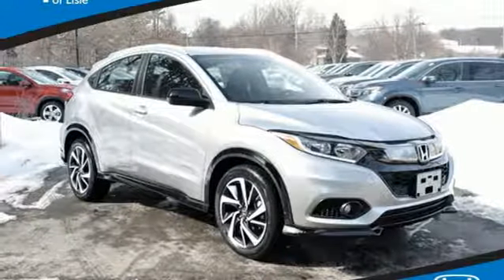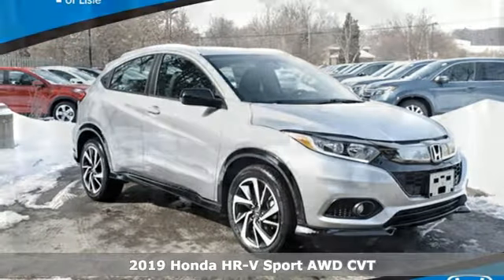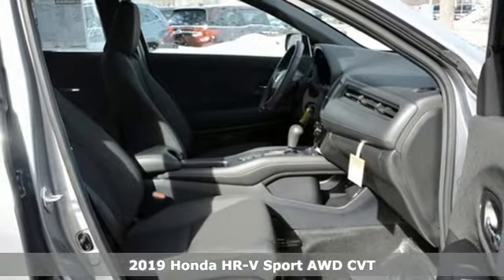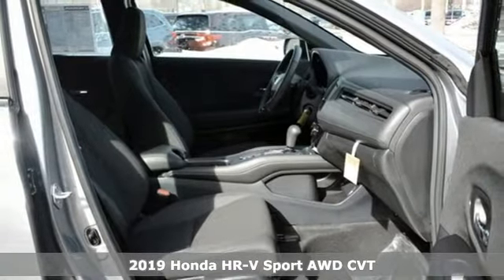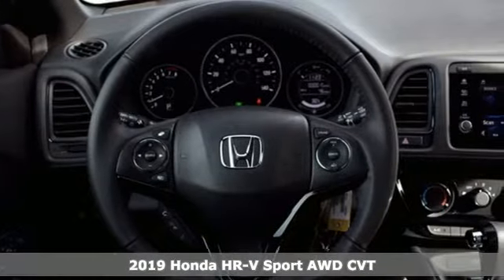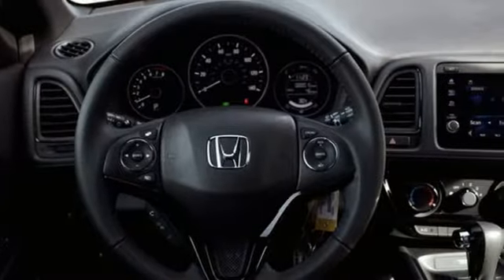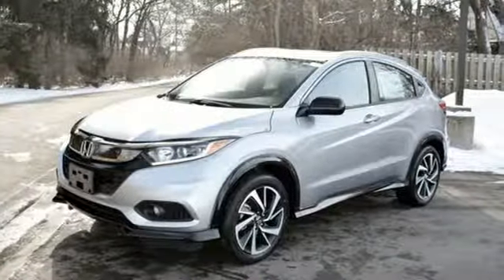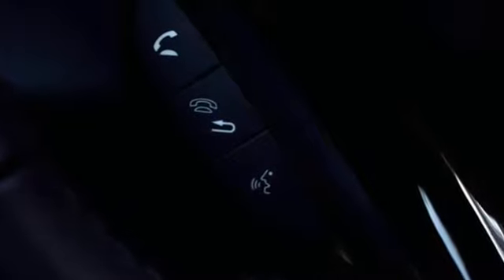New 2019 Honda HR-V Chicago Lisle, IL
Year: 2019
Make: Honda
Model: HR-V
Trim: Sport
Engine: 1.8L I4 SOHC 16V i-VTEC
Transmission: CVT
Color: Silver
Interior: Black
Stock #: H90524
VIN: 3CZRU6H18KG707612
The Honda Superstore of Lisle. Right on the Money!brbr2019 Honda HR-V Sport AWD CVT Lunarbrbr26/31 City/Highway MPGbrbrDue to our high inventory turnover, it may be possible that a listed vehicle may be sold. If so, we will try to find a similar vehicle comparably equipped for a similar price. All vehicles are for customers only and no vehicles will be sold to dealers or dealer entities. Honda of Lisle doing business in the area for over 50 years. Serving the communities of Lisle, Naperville, Aurora, Glen Ellyn, Wheaton, Lombard, Elmhurst, Villa Park, Downers Grove, Westmont, Bolingbrook and Chicago.

Address:
4475 Lincoln Ave